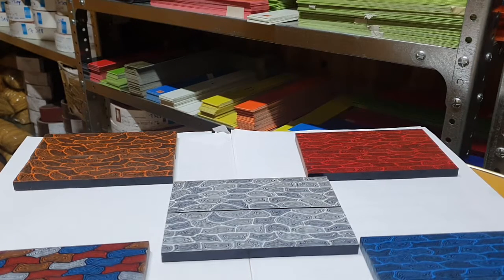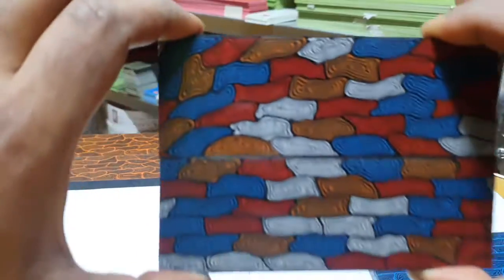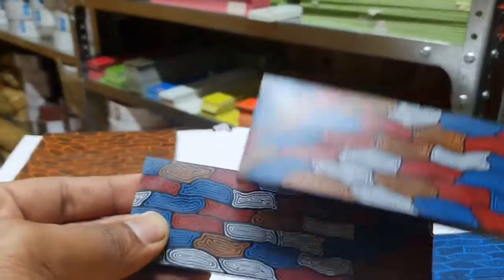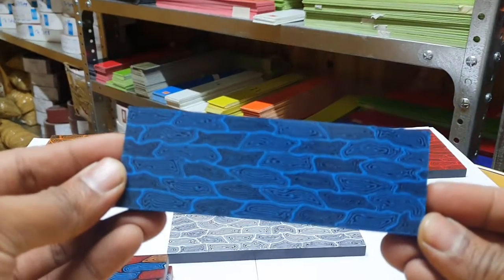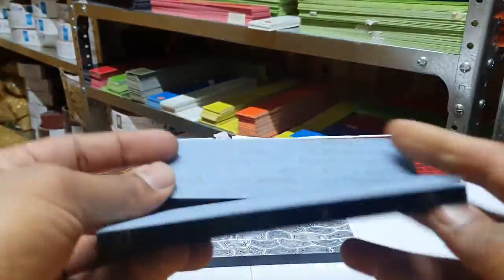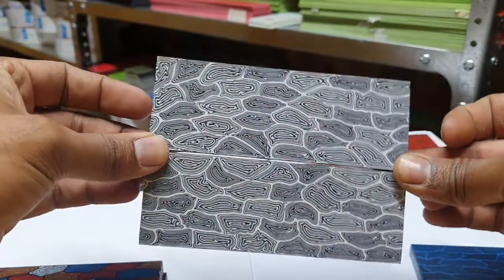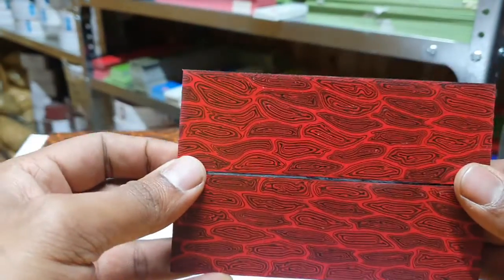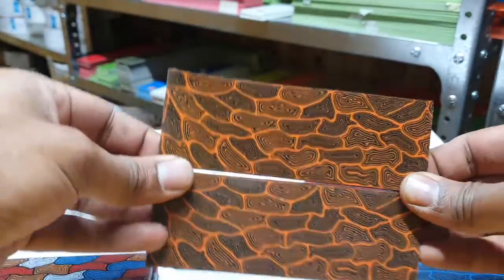Product Spotlight - Turtleshell G10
Here we look at Turtleshell G10 in detail